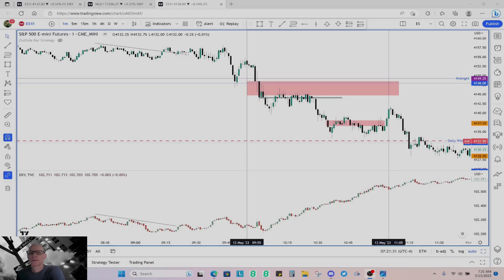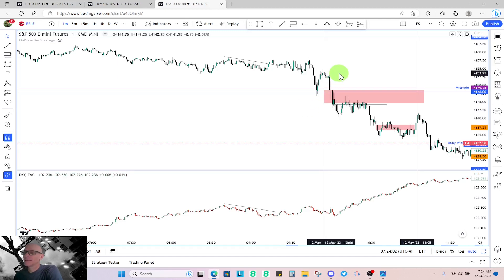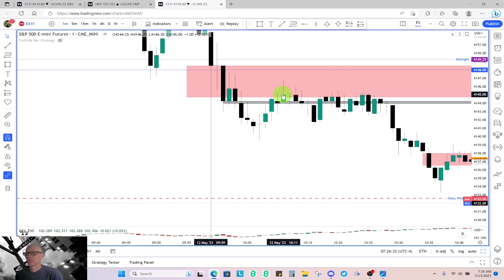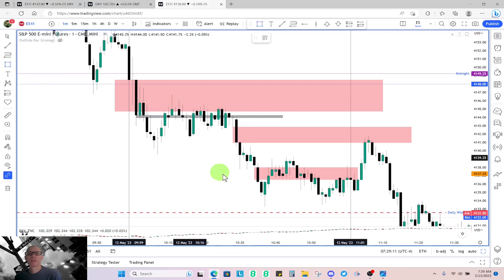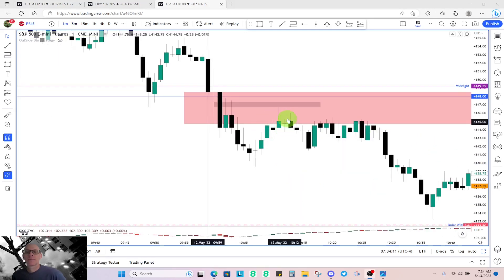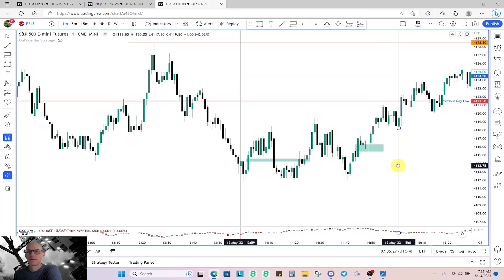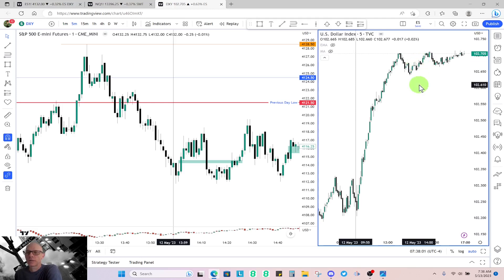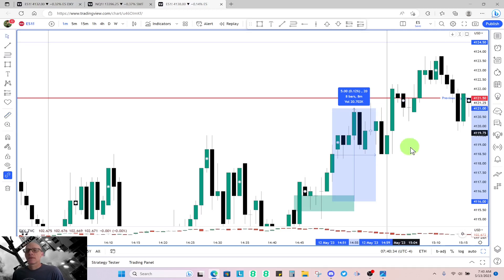ICT Silver Bullet Trade Setup 5/12/2023 | AM & PM Session Review | DXY and SMT Supported Trade Bias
This is the Silver Bullet trade hour ICT talked about in his Twitter Spaces, Until The Breaks Fall Off on Monday, 4/10/2023.  Every day, every week, and it won't stop.  In this video I review the ICT Silver Bullet Trade Setups for 5/12/2023, AM & PM Sessions, focusing on the best trade setups using SMT divergence and DXY.

Key takeaways, look for trades after liquidity has been taken or price rejecting a FVG that's near a swing high/low liquidity.  Be patient.

ICT Introduced the Silver Bullet Trading Hour in his Twitter Space, Until The Breaks Fall Off YT

What is the Silver Bullet Trade?  We'll this is from the Mentor himself:

“between 10 o'clock and 11  o'clock in the morning
New York local time you will find a fair value Gap
that will  deliver five handles every [ F’ng ] day guaranteed

absolutely [ F’ng ] guaranteed

it will always - always be there, aiming
for an opposing pool of liquidity, sell side or buy side”

- ICT

ICT also repeated the Silver Bullet trading hour/set-up in his YT Live stream.  Here's the link:

Apex Trader Funding.
Save 80% with Code: JEMRXLLJ

I also want to thank Michael J Huddleston , The Inner Circle Trader, and his free ICT 2022 YouTube mentorship series.

Money Management Links: Fixed Ratio